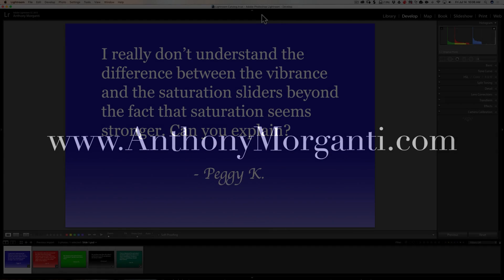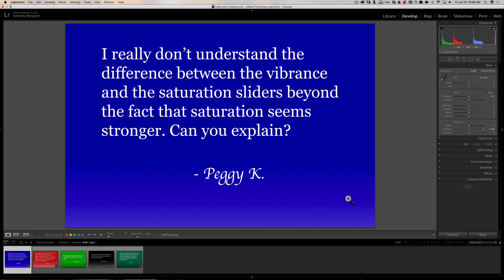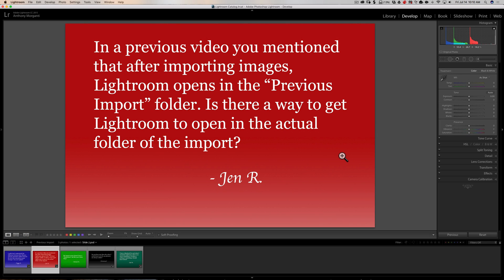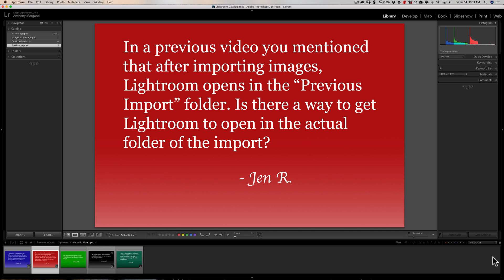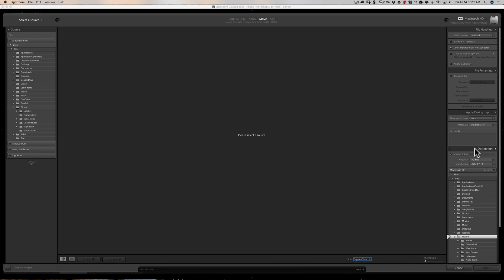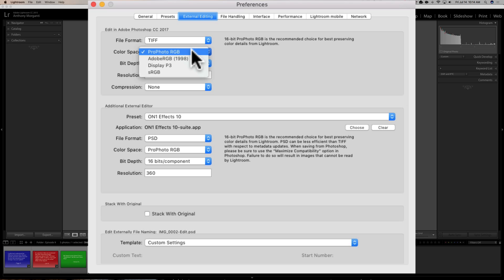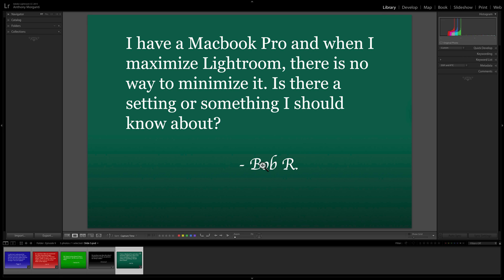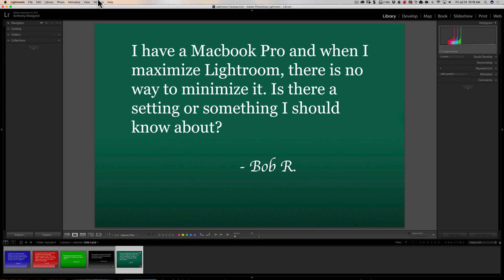Questions & Answers: Episode 9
This is episode nine of a video series where I answer some of the questions I received during the week.

In this episode, I answer five different Lightroom related questions.

1.) What is the difference between the vibrance and saturation sliders?
2.) Is there a way to not open in the "Previous Import" folder after an import?
3.)My Import screen doesn't have a Destination tab. Why?
4.) When I send an image from Lightroom to Photoshop, it's cooler, why?
5.) When I maximize Lightroom, I cannot minimize it again. Is there a setting or something I'm missing?

Please support free photography training videos. Click below to find out how you can help: